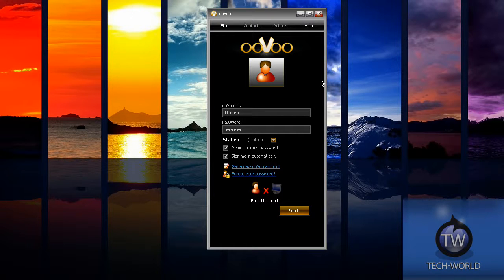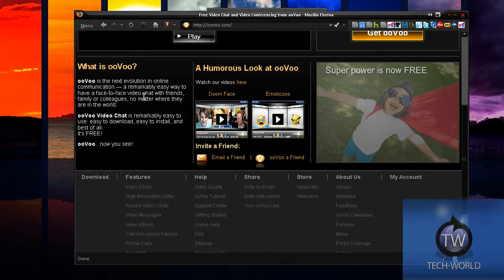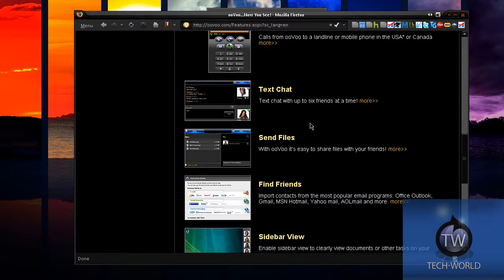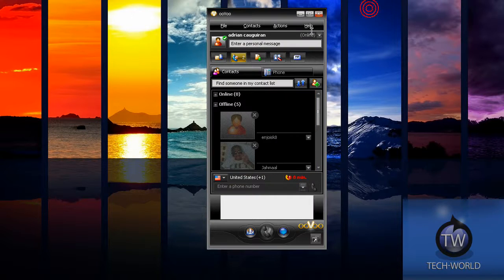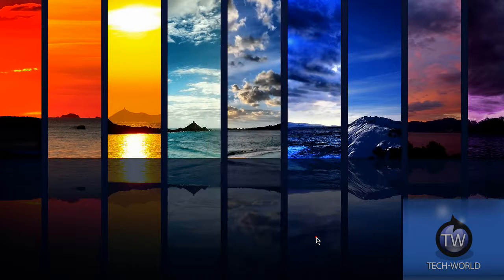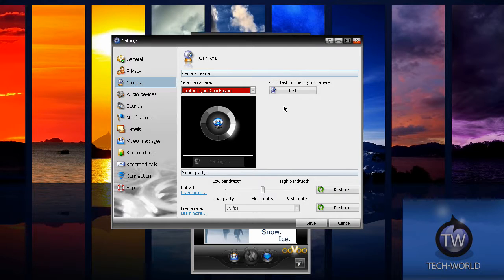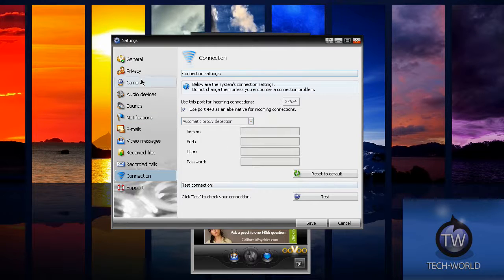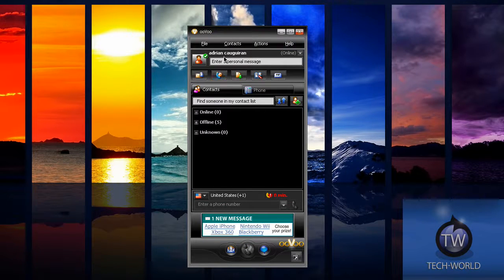Software Review- Oovoo Video Conference Software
All content going forward will be uploaded there so don't miss out. Oovoo Review Video

Video conference

NOTE - ACCIDENTLY DELTED HAVE TO REUPLOAD